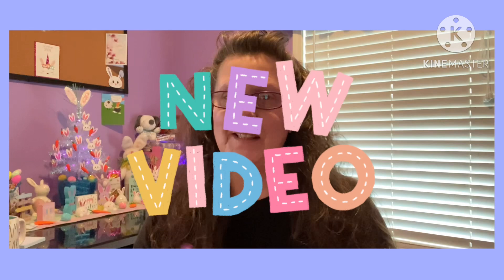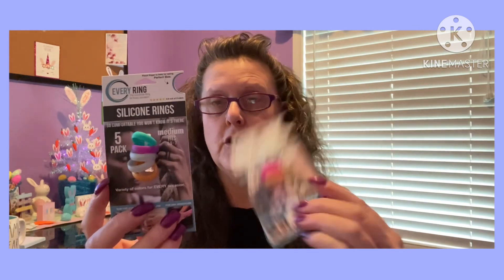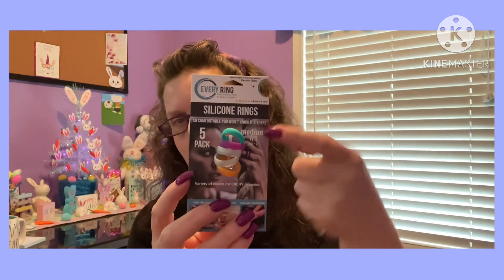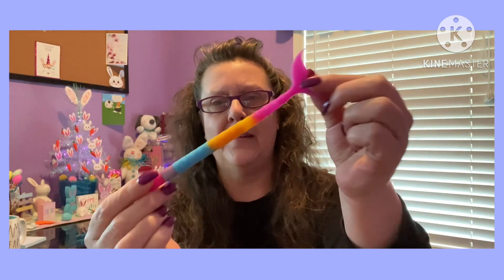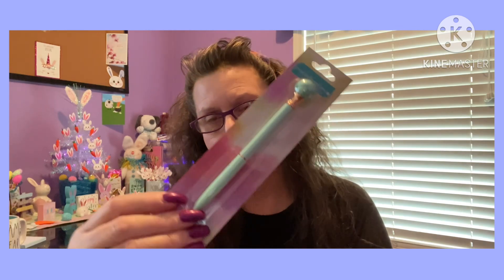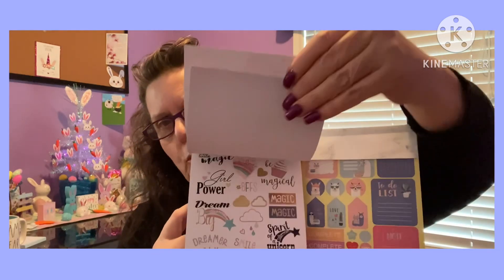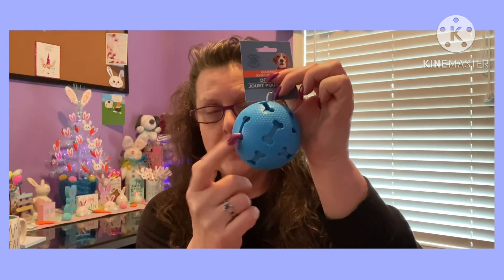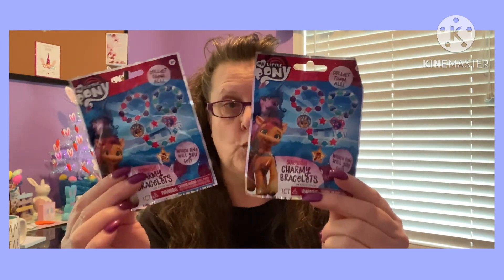DOLLAR TREE HAUL | NEW BLIND BAGS & SENSORY TOYS 3.19.23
WoW we got some Fun going on here !!!